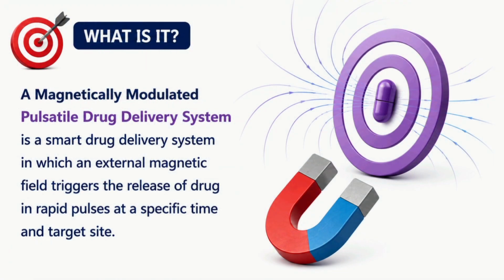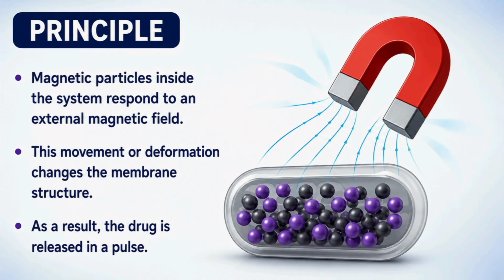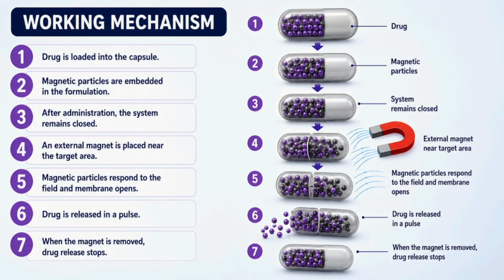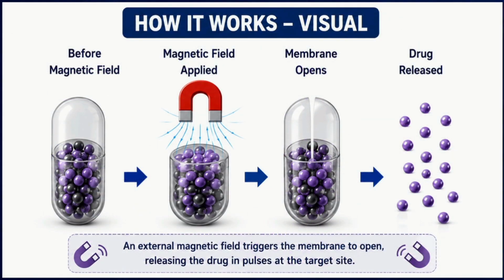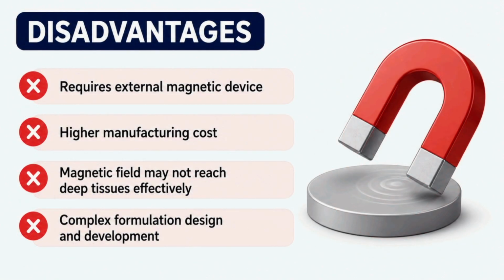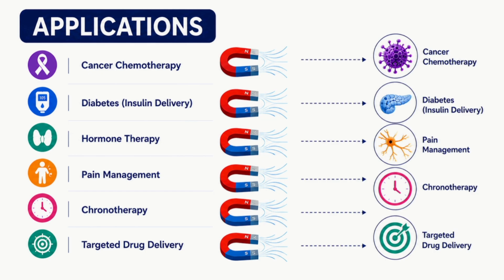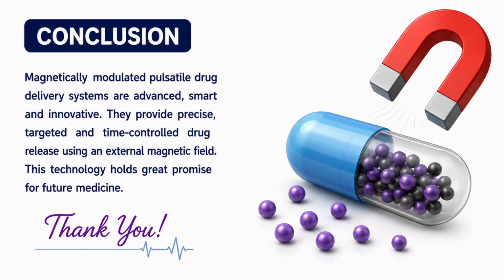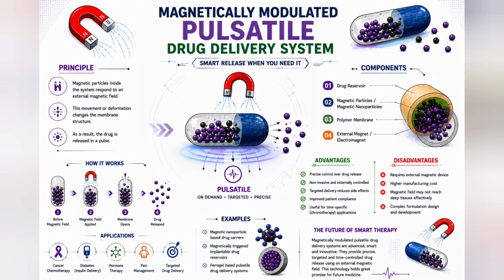Magnetically Modulated Drug Delivery Systems | Targeted Drug Delivery | Pharmaceutics | M.Pharm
Magnetically Modulated Drug Delivery Systems Explained | Targeted Drug Delivery | Pharmaceutics | M.Pharm | GPAT
Description
Welcome to Medi Queries!
In this video, we explain Magnetically Modulated Drug Delivery Systems in a simple and easy-to-understand way for B.Pharm, M.Pharm, Pharm.D, GPAT, NIPER, and competitive exam students.
Topics Covered:
Introduction
Definition
Principle of magnetic drug targeting
Components of the system
Working mechanism
Types of magnetic materials
Advantages
Disadvantages
Applications
Recent advancements
Future scope
Exam-important points
This video is perfect for pharmacy students preparing for university exams, seminars, viva, GPAT, NIPER, and other competitive examinations.